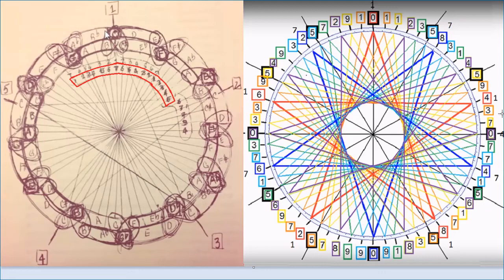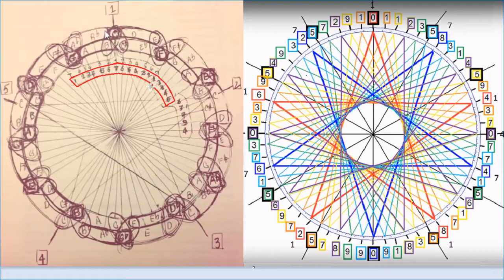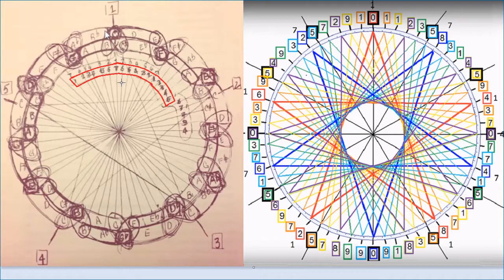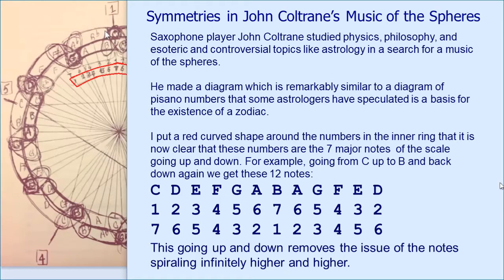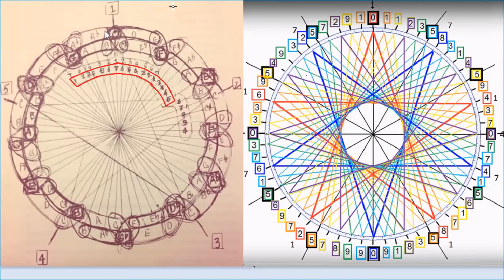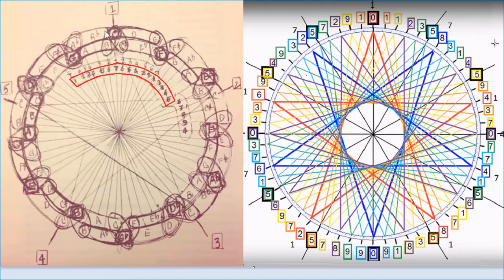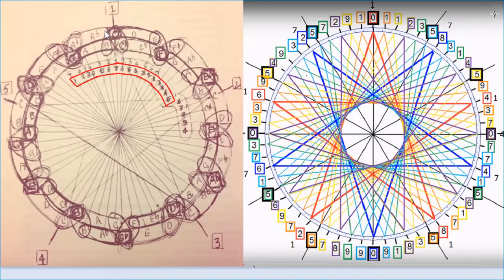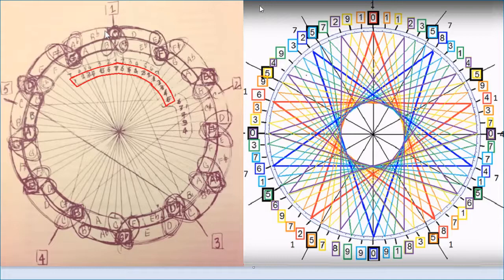Symmetries in John Coltrane's Music of the Spheres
Saxophone player John Coltrane made a diagram of his speculation on a music of the spheres. In this diagram he has made symmetries in the same place that a kind of Fibonacci sequence of numbers in a modulus function of 10 also has symmetries. Fibonacci numbers adjusted by a modulus function are known as pisano periods. In recent years some astrologers have proposed that pisano periods are a basis for the zodiac but the astrologers were unaware of Coltrane's very similar work. In this video we explore the similarities in symmetries between Coltrane's diagram and a particular pisano period. We do not know if Coltrane was aware of how pisano periods produce similar results to the diagram which he drew.